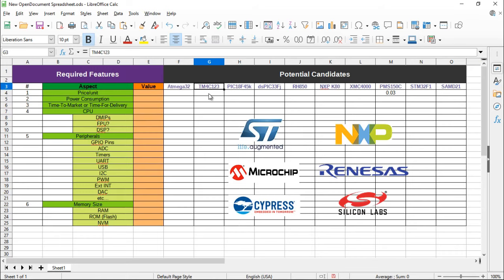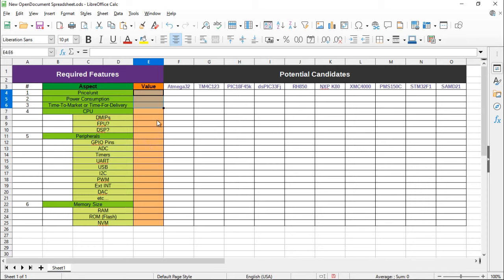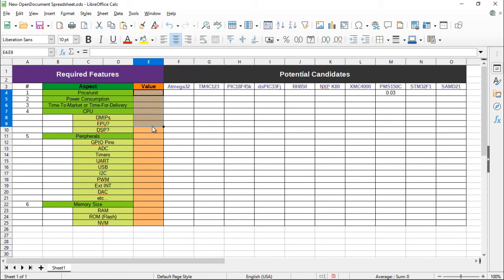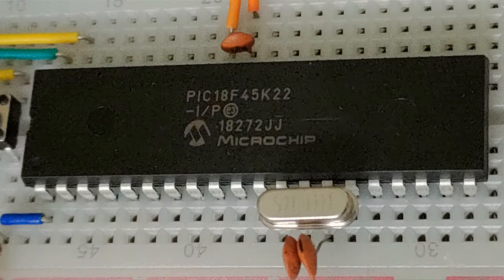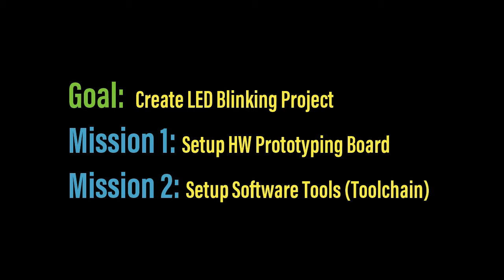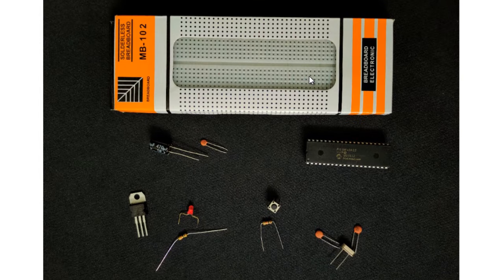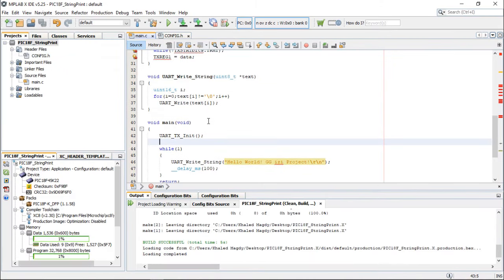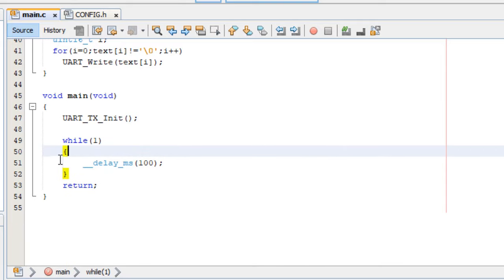Learn PIC Microcontrollers Programming in 1 Tutorial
In this one tutorial, you'll learn how to pick a microcontroller part for a specific project. How to get started with PIC microcontrollers programming in c. How to use MPLAB X IDE, MPLAB IPE with PICkit3 for flashing the firmware to the MCU. With a few practical projects on GPIO, UART, and build your prototyping board to use in further embedded systems tutorials.

[ ⏱️-- Timestamps --⏱️ ]
00:00:26 - How To Choose an MCU For a Project
00:03:07 - How To Get Started With Any Microcontroller
00:04:05 - Setting Up The Prototyping Board
00:12:05 - PicKit To ICSP Connection
00:13:52 - Setting Up The (Software Tools) Toolchain
00:15:40 - How To Create a New Project in MPLAB X IDE
00:20:30 - Configuration Bits (Fuses) Programming
00:27:01 - How GPIO Ports Work in The uC
00:32:03 - LED Blinking Example Coding
00:34:29 - Different Ways To (Set/Clear) Single Bit of a Register
00:40:15 - How To Flash The Code Using MPLAB IPE
00:44:01 - Button-Controlled LED Project
00:47:58 - Sending Text Strings From uC To PC Over UART
00:57:05 - Sending Numeric Variables To PC
00:59:46 - What To Do Next & Concluding Remarks

[ 🔖-- Attachments --🔖 ]

💻 Learn Embedded Systems
NA...
💻 Microcontrollers Programming Tutorials
💻 Embedded Systems Minutes (ESM)
NA...
💻 Embedded & Electronics Projects
NA...

[ ⚙️-- LAB KIT --⚙️ ]
Function Generator
Power Supply
ST-Link v2
ST-Link Clone
STM32 Blue Pill
STM32 Nucleo-L432KC
STM32F4 Discovery
Parts Organizer
Soldering Iron
PCB Holder
Soldering Iron Tip Cleaner
Cutting Mat
Jumpers Kit
Capacitors Assortment
Resistors Assortment
LEDs Assortment
Crystal Oscillators

[ 🎬-- GEAR --🎬 ]
Main Camera (Canon 90D)
Secondary Camera (Lumix G7)
PC Microphone
Camera Microphone

My recommendations list for reference textbooks in embedded systems, microcontrollers programming, and control systems for Engineering Students.

[ ⭐-- PATRONS CREDIT --⭐ ]
Thanks To All My Supporters Who Made This Work Possible!
Abdullah
Klaus Rolland
mohammed alfihan